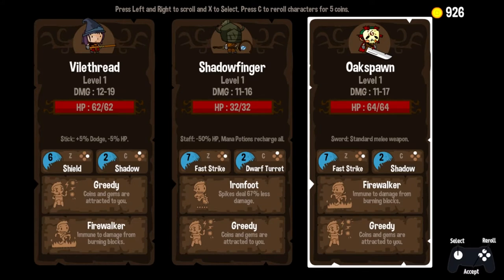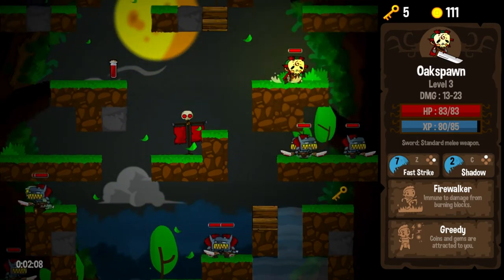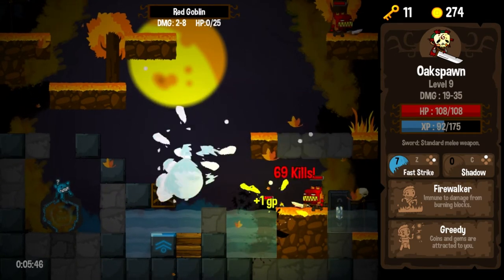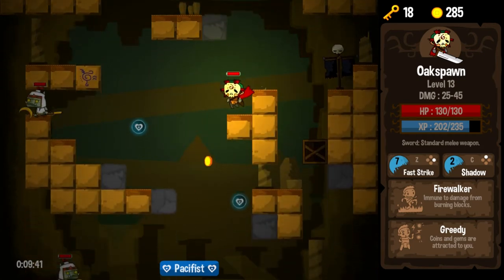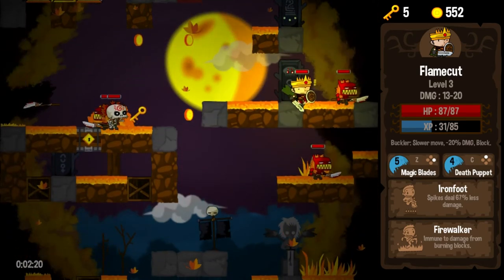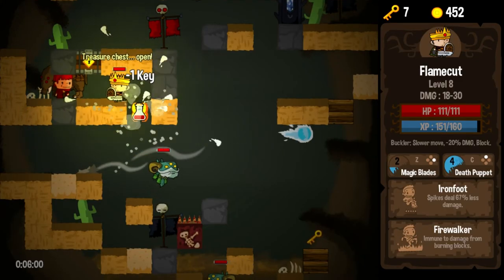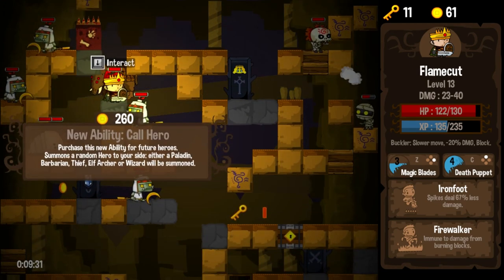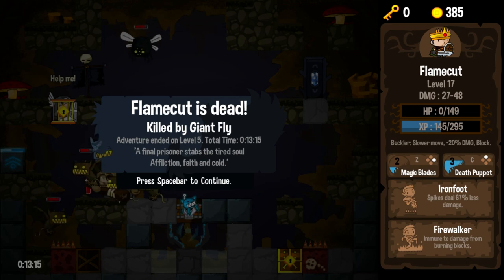Vertical Drop Heroes HD - Episode 7 - Magic Blades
Magic Blades.